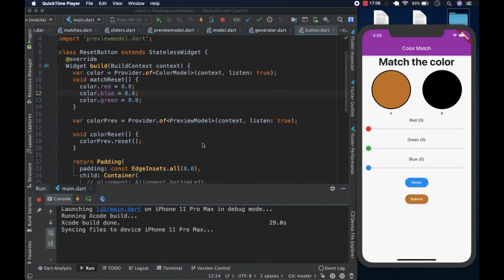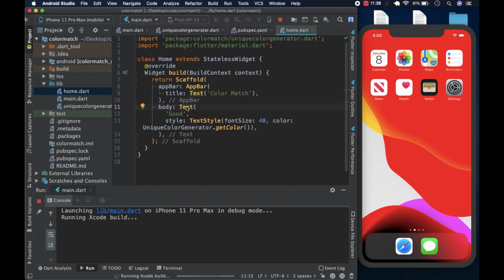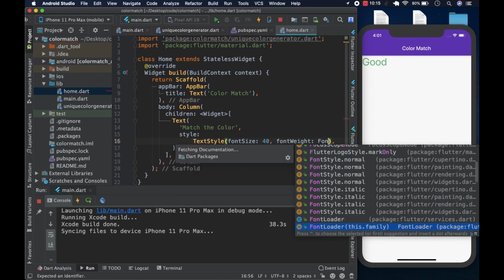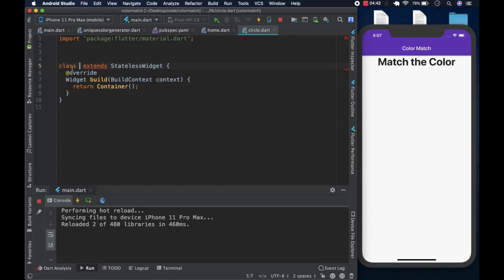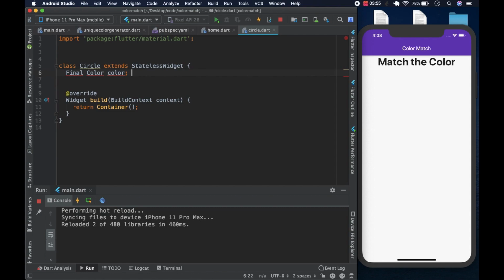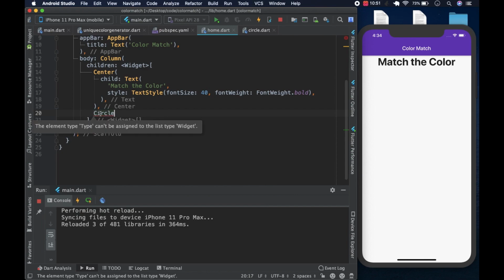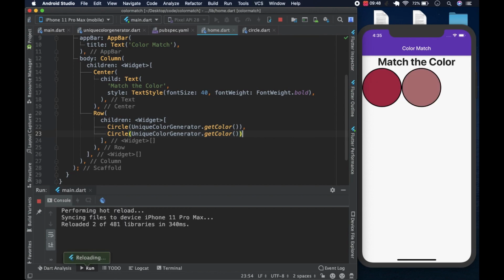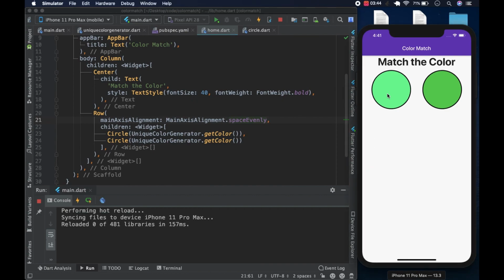Build Flutter Color Game with Provider #3 Building the Circles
This is the third video in a series building a color matching app using Flutter. Here we learn build a reusable circle widget